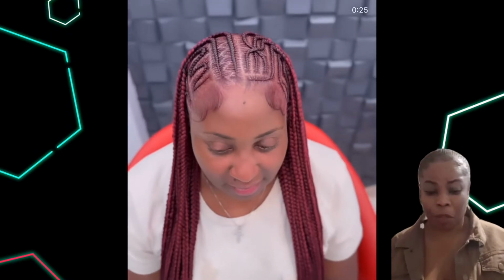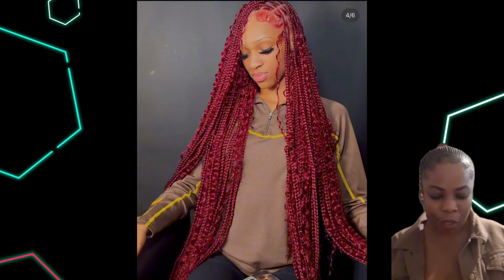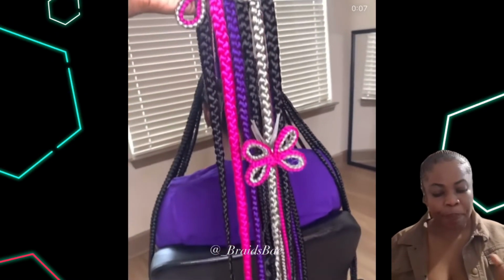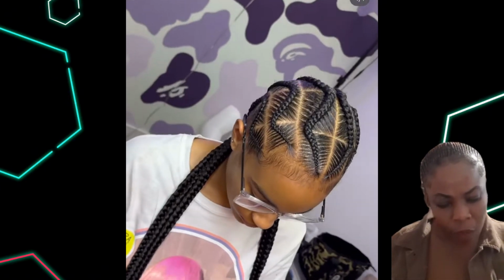Braids hairstyles for black American African women